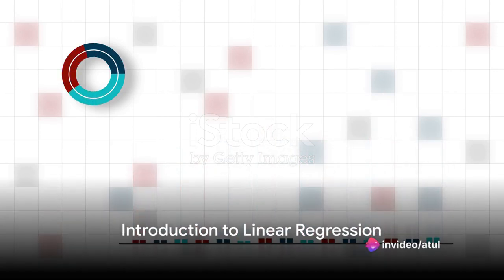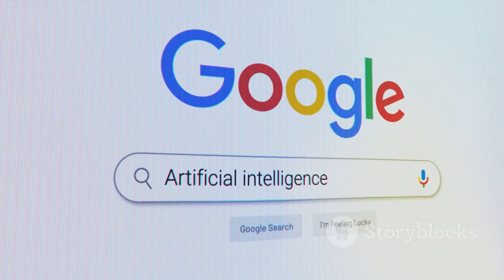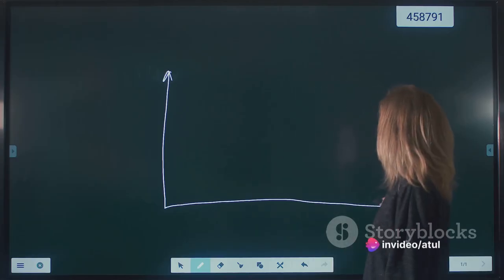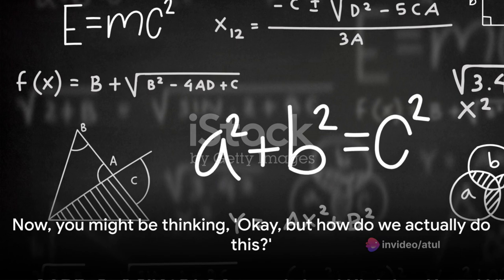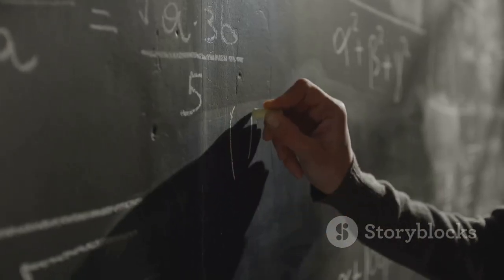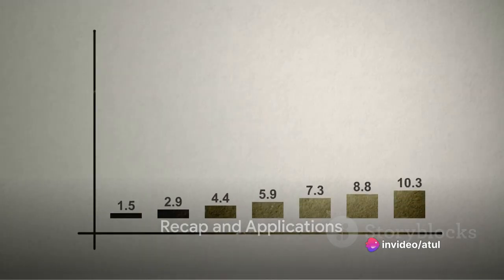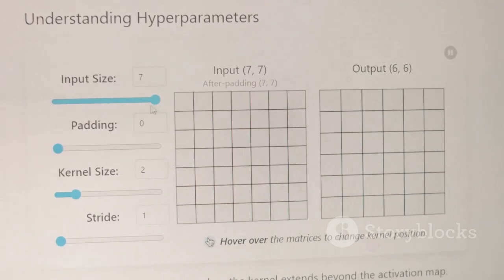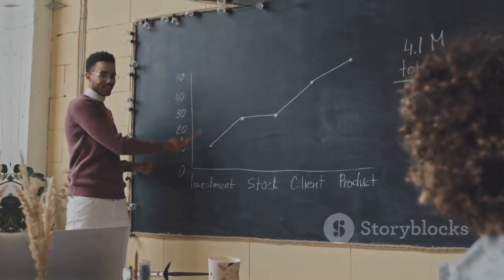Linear Regression | What is linear Regression?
Ready to elevate your regression analysis skills? Watch now and empower your data science endeavors!
 regression
what is linear regression
linear regression machine learning
linear regression python
machine learning regression
machine learning regression models
linear regression in r
linear regression in machine learning
linear regression excel
regression models in machine learning
linear regression analysis
linear regression machine learning python
regression in r
regression analysis in excel
regression in python
machine learning linear regression python
linear regression calculator
linear regression model python
multiple regression excel
multiple regression analysis
linear regression machine learning example
ml regression models
multiple regression in sas
regression analysis in r
linear regression matlab
applied linear statistical models
sas linear regression
regression online
linear model in r
tableau regression
linear regression model in machine learning
regression analysis python
learn regression analysis
linear regression model in r
data analysis regression excel
linear regression model
regression analysis machine learning
linear models in machine learning
real life data for linear regression
multiple regression in spss
regression analysis in python
regression in machine learning python
linear regression in machine learning python
ols regression
tableau linear regression
non linear regression machine learning
deming regression excel
multiple linear regression in r
regression model python
multiple regression in r